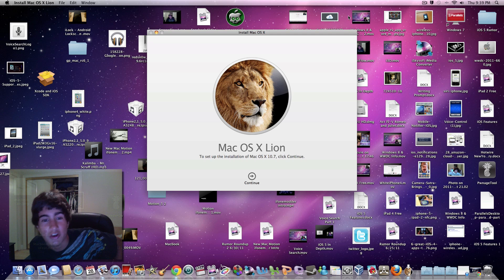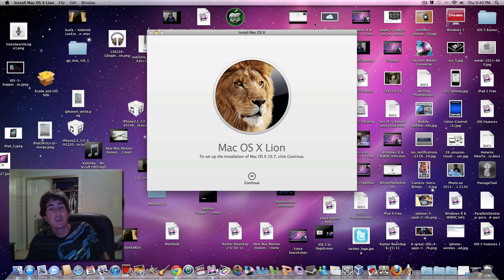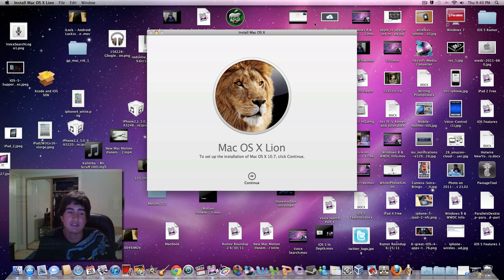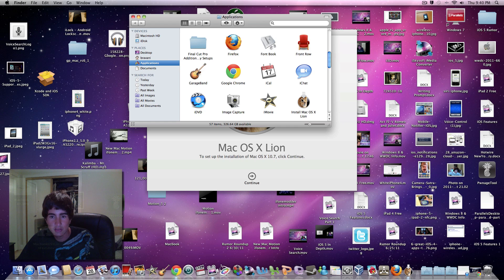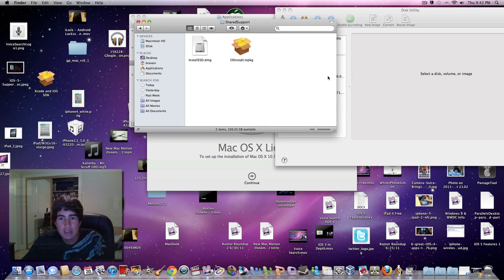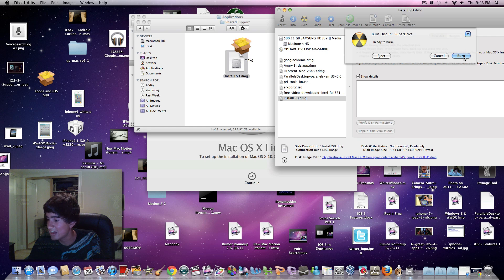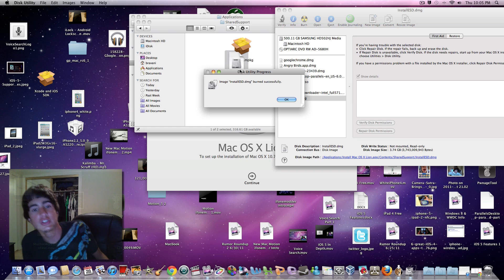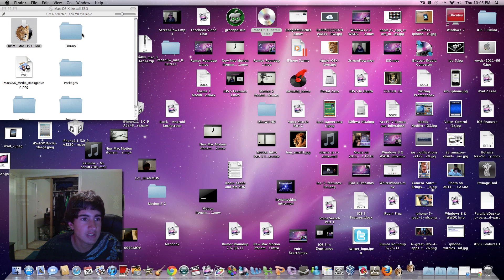How to Put Mac OS X Lion on a Disc!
Steps:

1. Download Mac OS X Lion from the Mac App Store.
2. Go into your "applications", folder and right click on install mac os x lion
3. Press "Show Package Contents," Then go into Shared Support.
4. Then Find InstallESD.DMG.
5. Then go into finder and find a program called, "disk utility"
6. Then Drag the InstallESD.DMG "file" into the list on disk utility.
7. Then highlight and press "Burn", and your done!